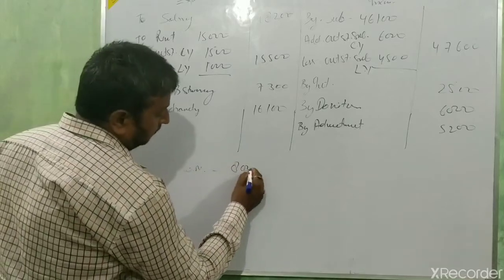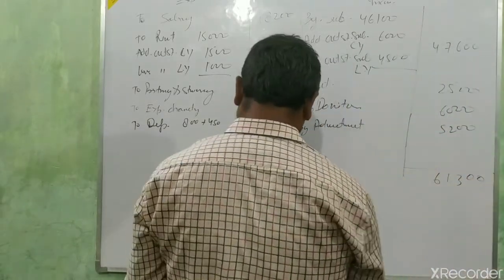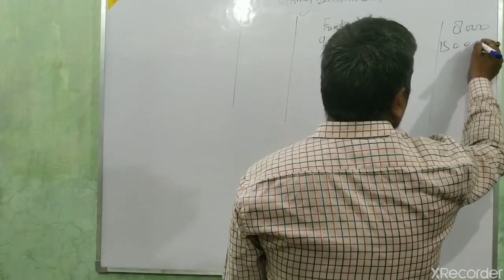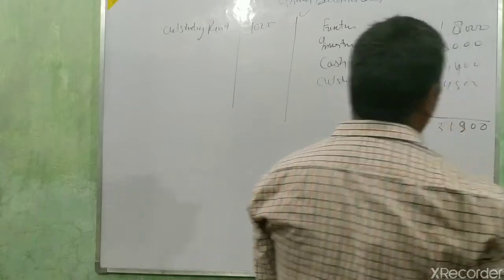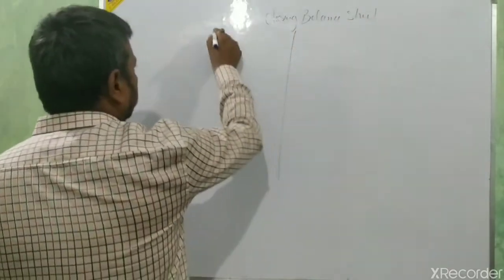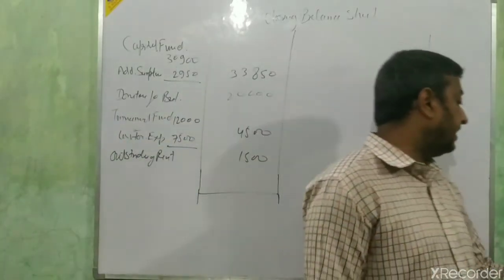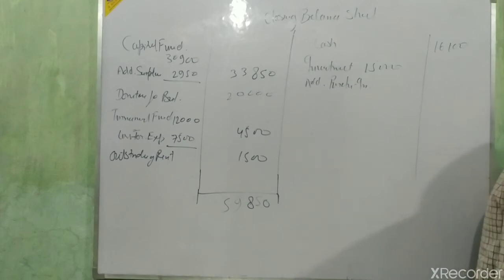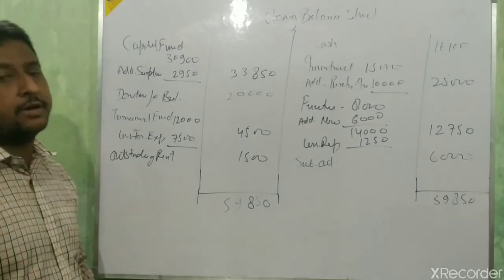And PO question second part